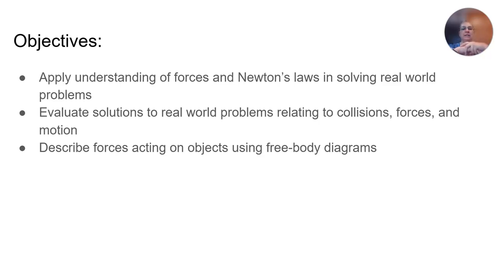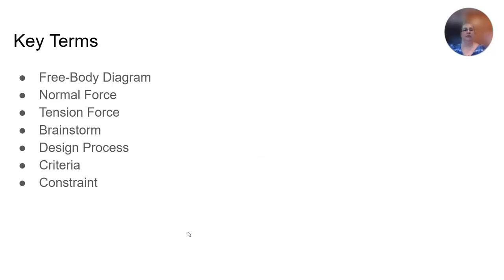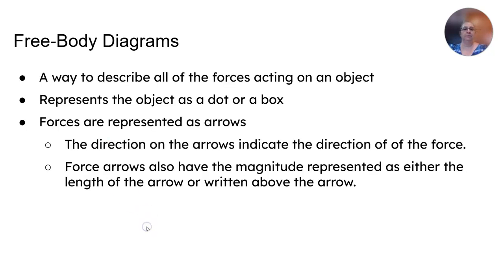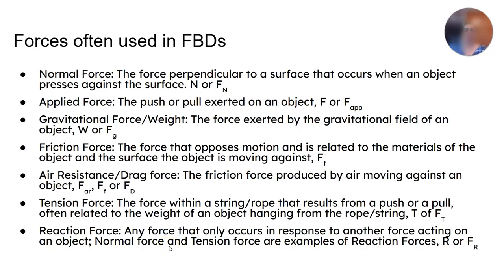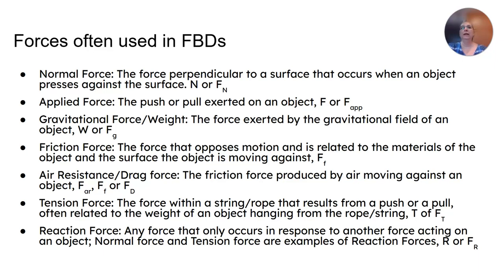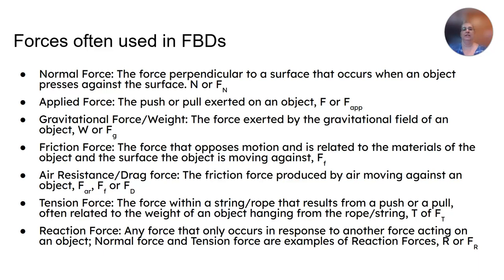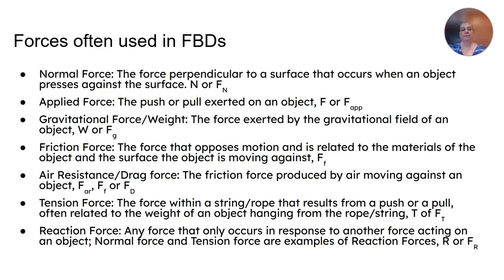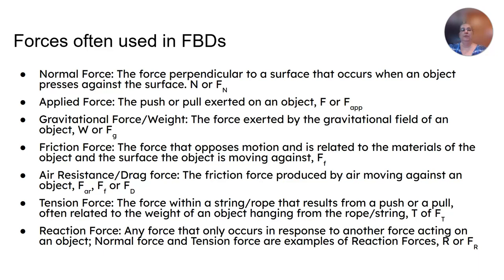Designing with Forces Notes: Part 1